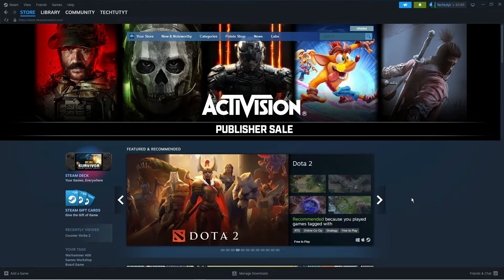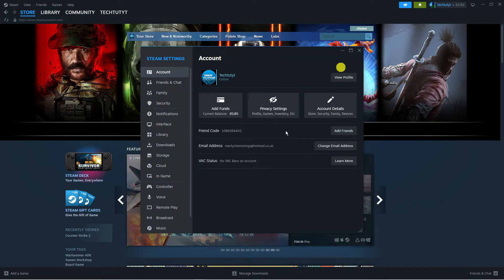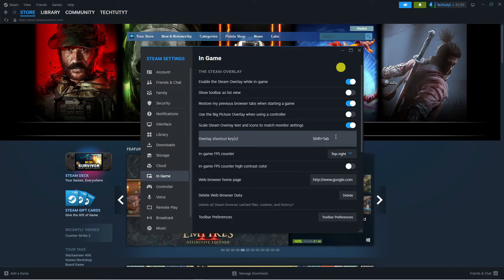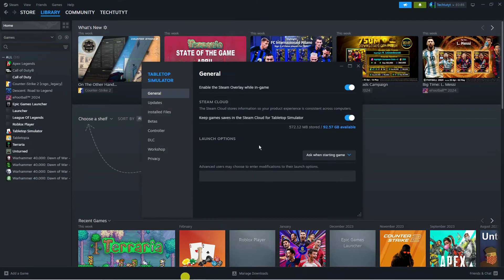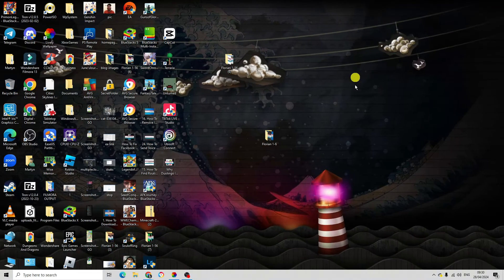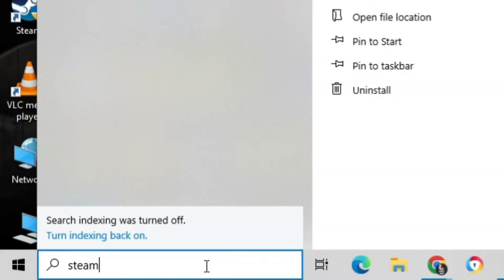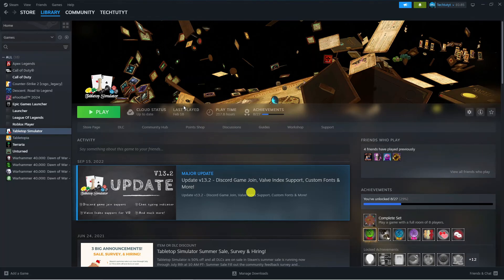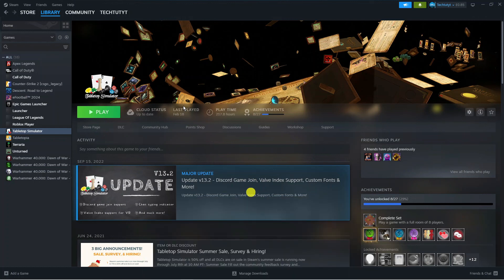How To Fix Steam Overlay Not Working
In this video, learn how to troubleshoot and fix the issue of Steam Overlay not working on your computer. Follow these step-by-step instructions to get your Steam Overlay up and running smoothly again. Don't let technical glitches interrupt your gaming experience - watch now and get back to gaming hassle-free!

 ✨Recommended VPN: ✨

Thanks!